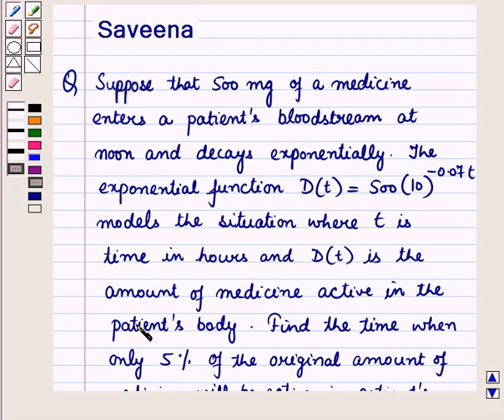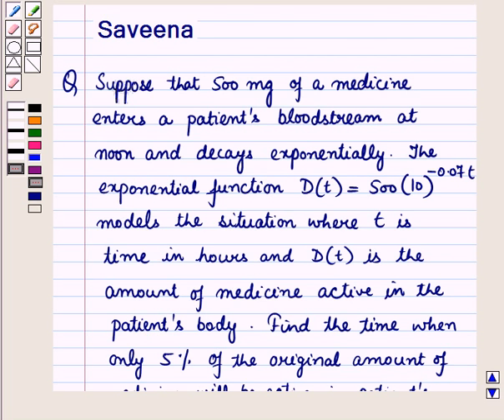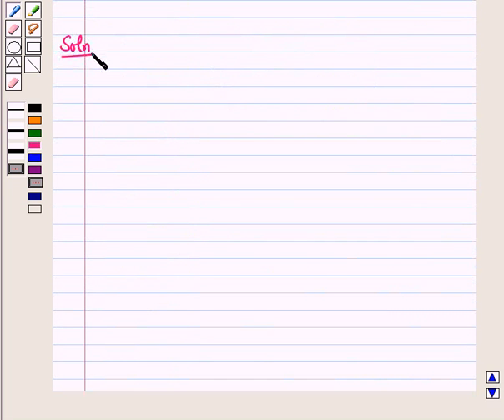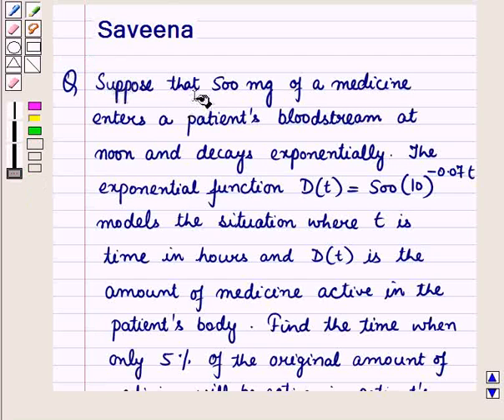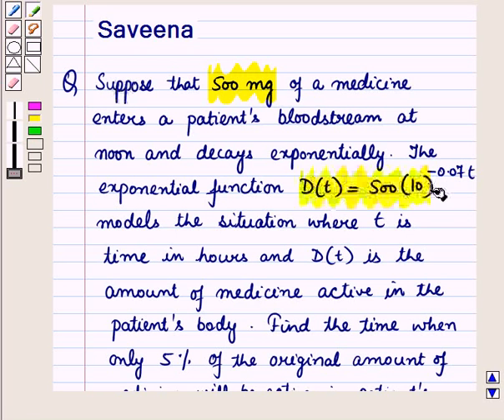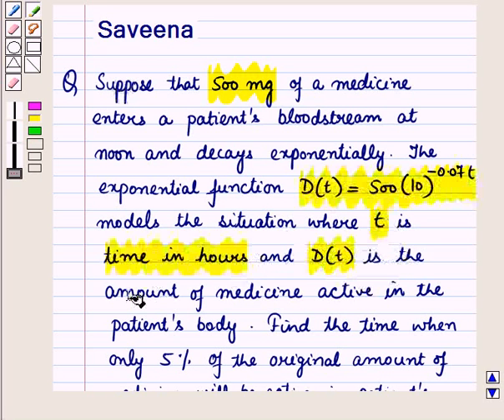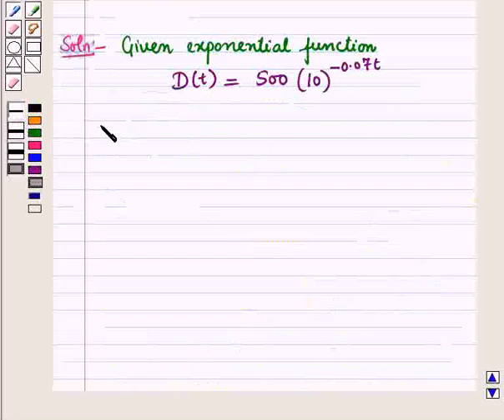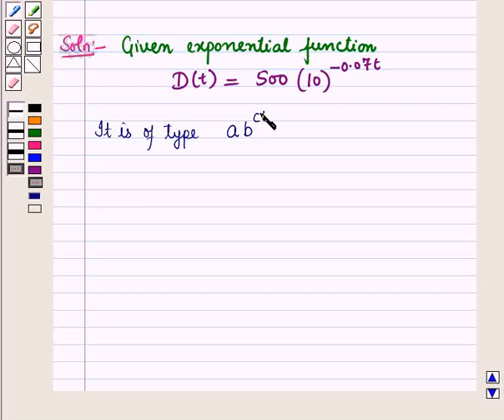Maths 11 CC LOGEXT SE17